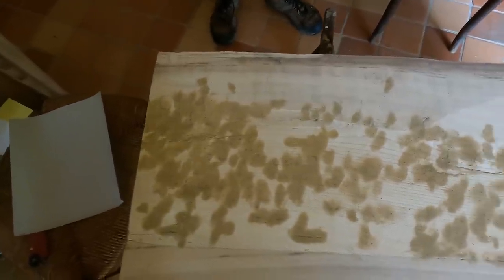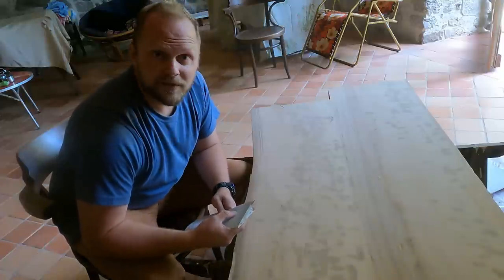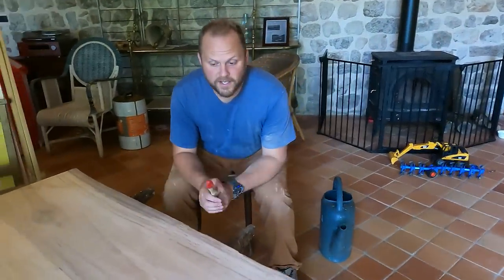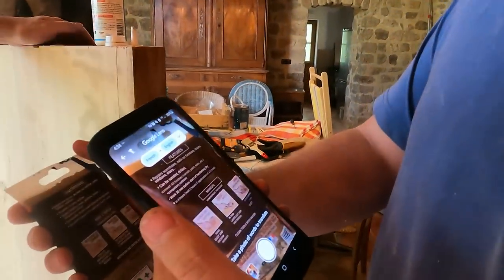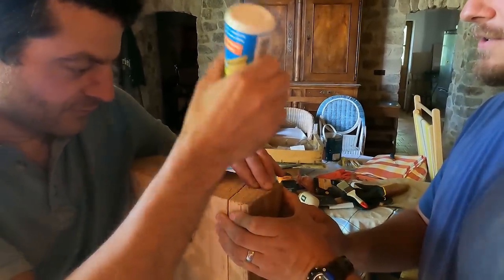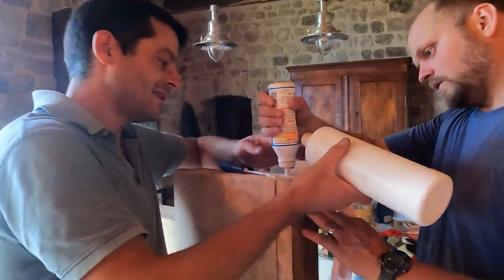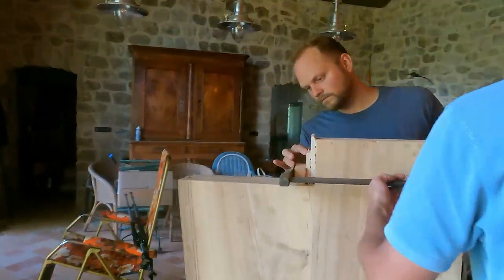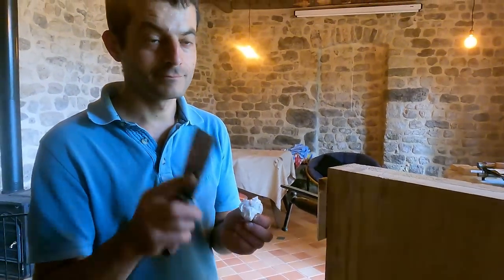Our special project splits - can we save it? | Coach House Daily 3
Daily (weekday) extracts of our push to finish the chateau's coach house. For background to the project, the push and our new helpers, make sure you’ve watched this video

We are Marc, Amy, Clement and Juliette, a French-English family restoring a 33 room medieval chateau and huge estate in southern France. Follow our award-winning, historically-sensitive restorations and our journey towards self-sufficiency and sustainability, with plenty of laughter along the way.

We have just launched a brand new channel,  @LostGardensofChateauRosieres  to showcase our gardens and estate project.